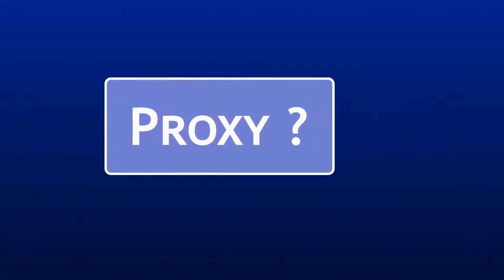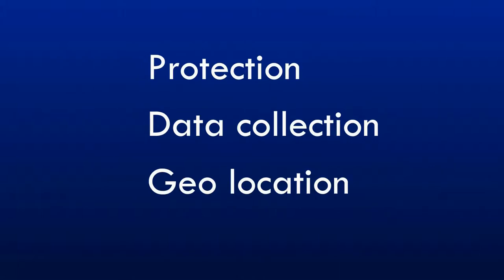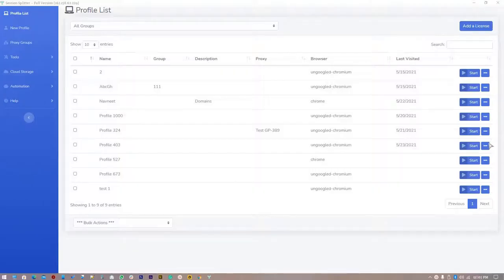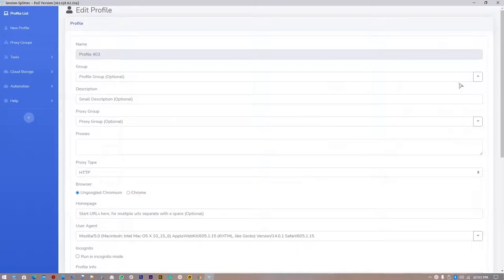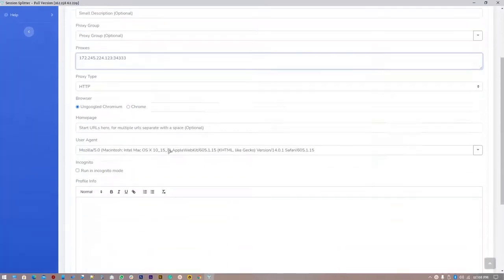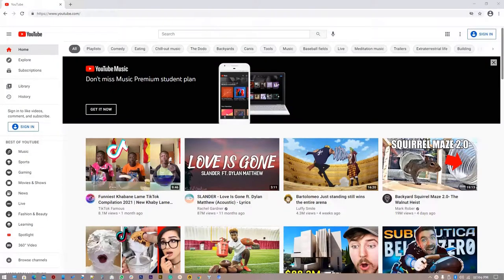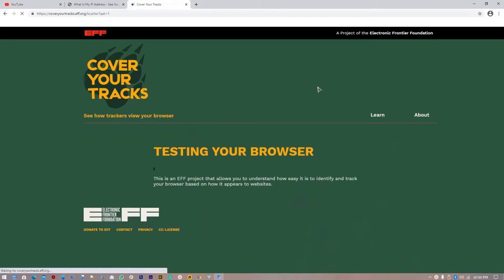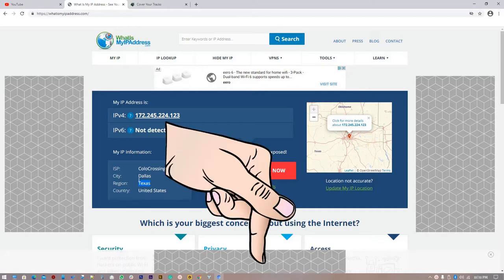Session Splitter Tutorial- How to use proxies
Session Splitter is a Browser Fingerprinting tool that helps you hiding your computer's real identity.
In this video, you will learn how to use proxies in Session Splitter.